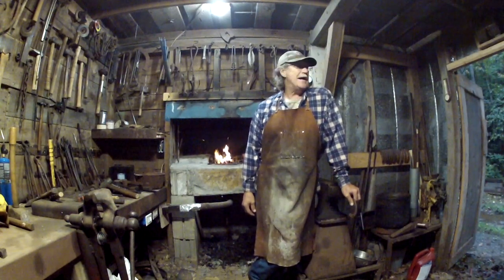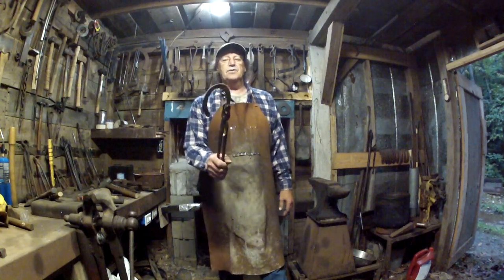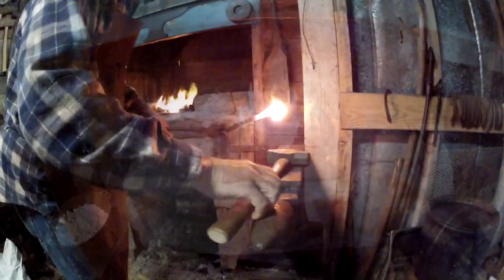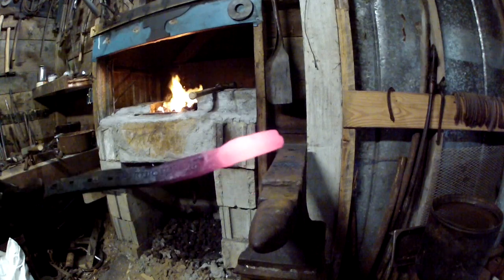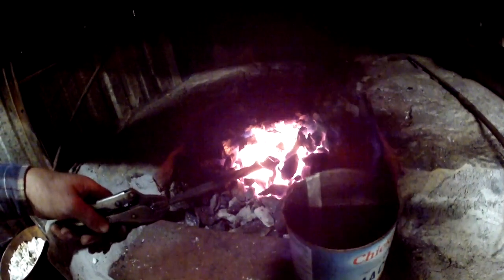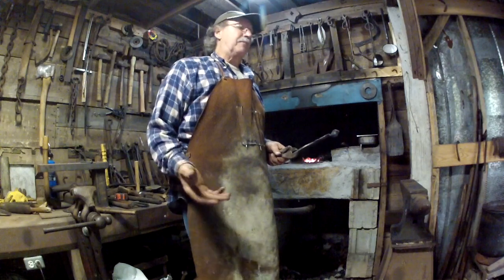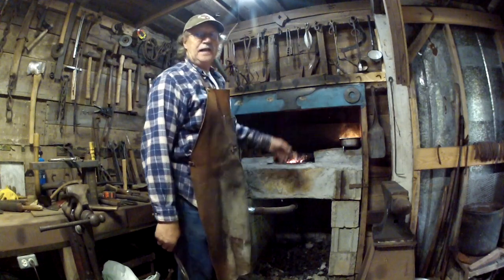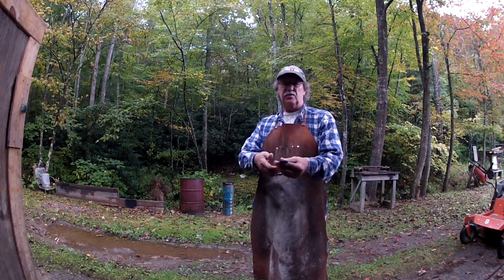Forging a horseshoe lead ladle